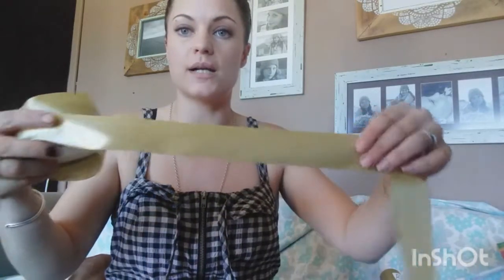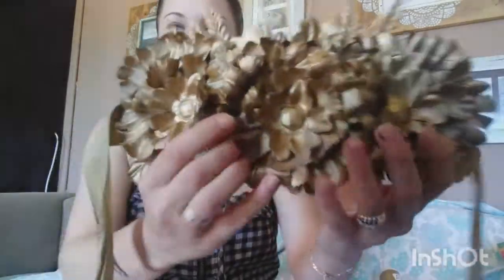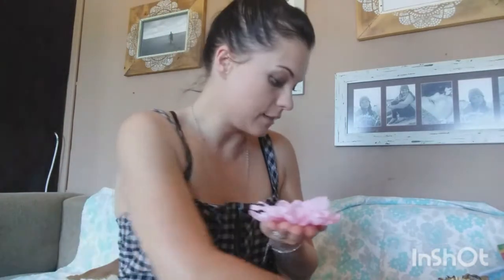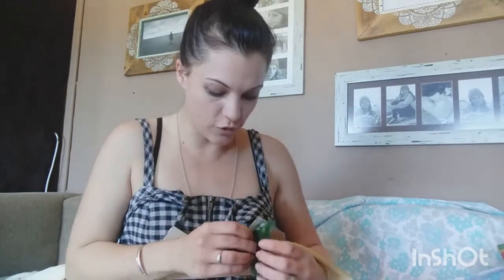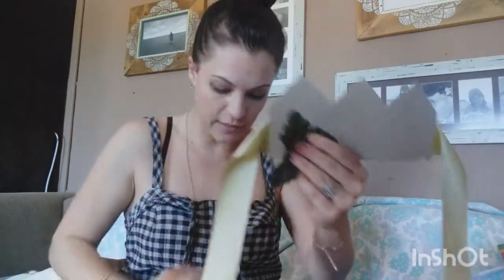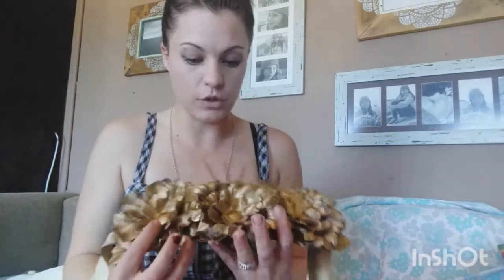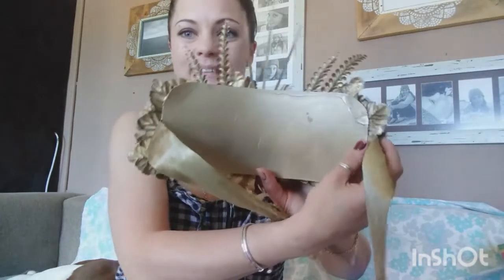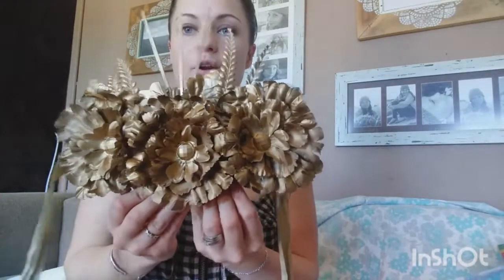Creating my Birthday Outfit | Crown | Part 3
Hello all you creative people!

This video i do a quick run through on how I made my birthday Crown.

Love Robyn